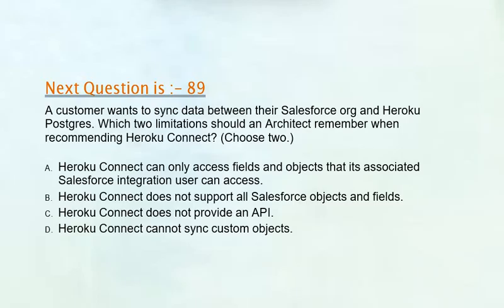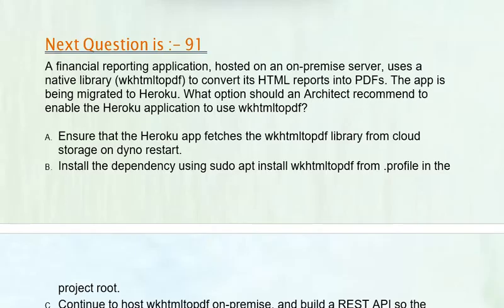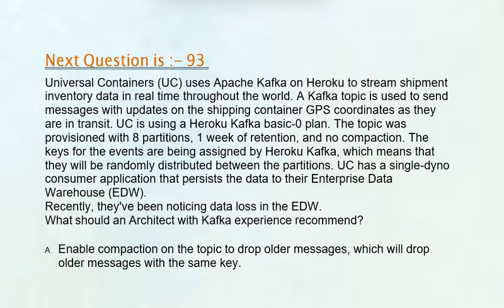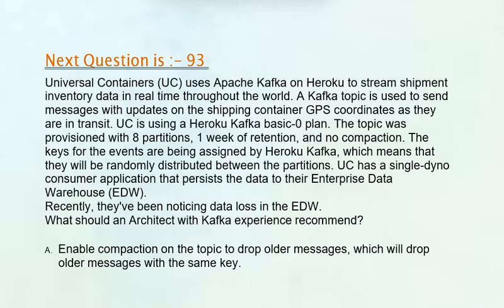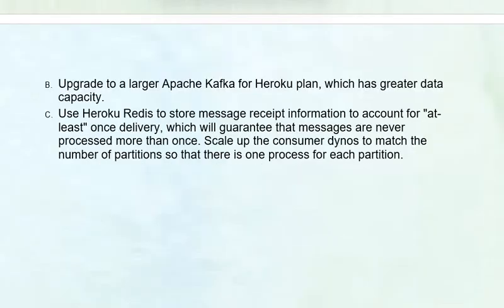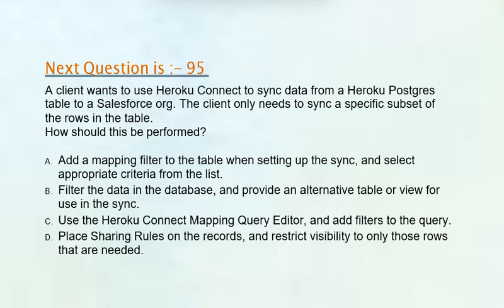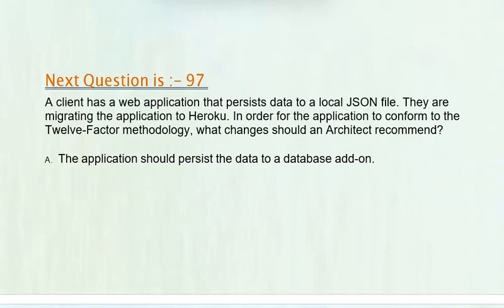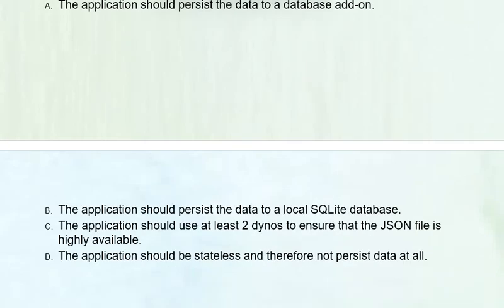Part#8 | Salesforce Certified Heroku Architecture Designer | Practice Questions and Answers